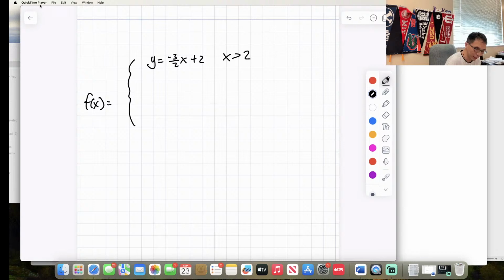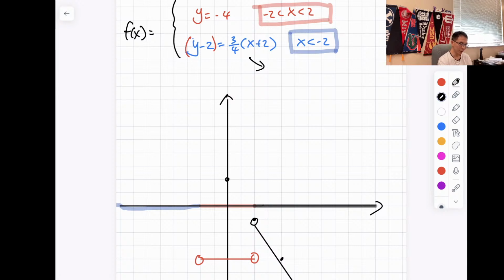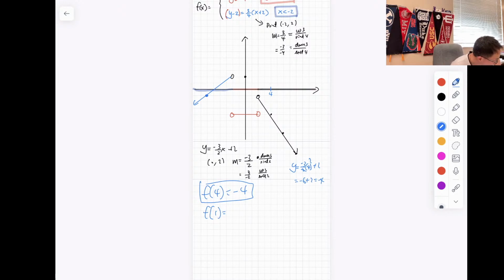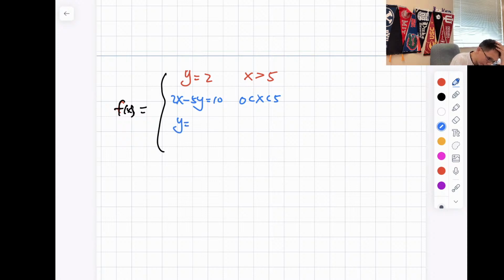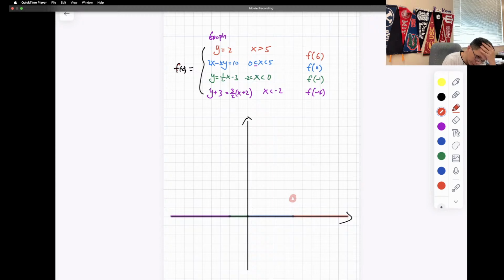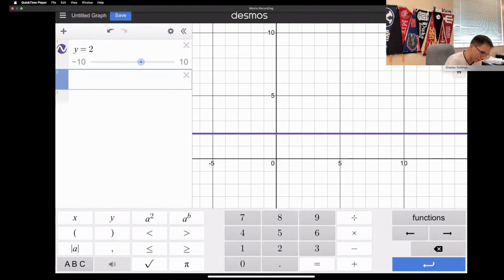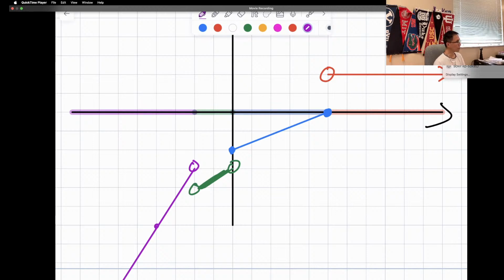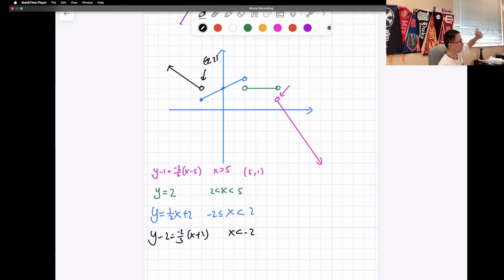AP Pre-Calculus Piece wise function